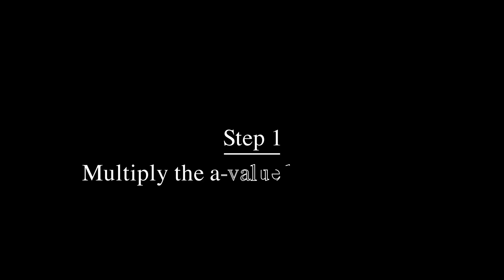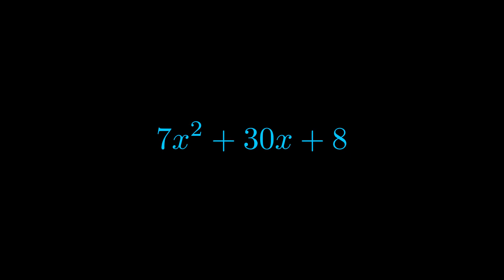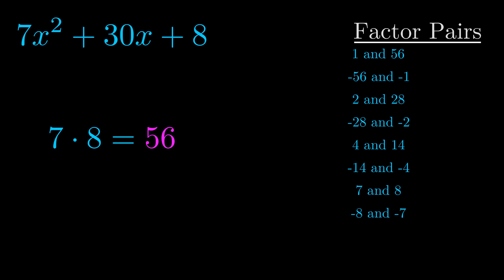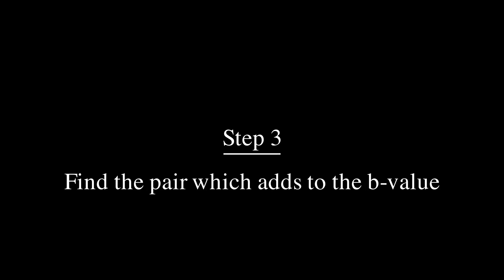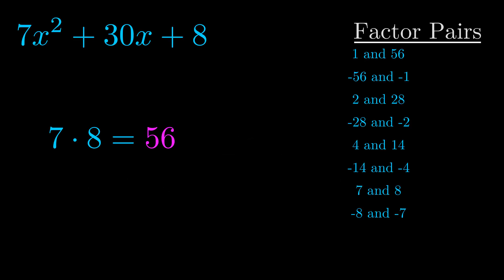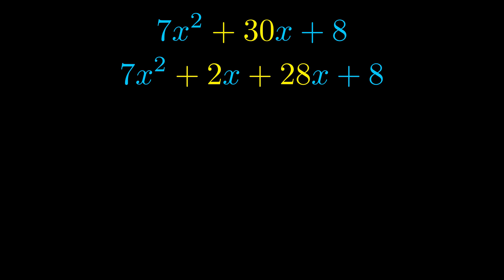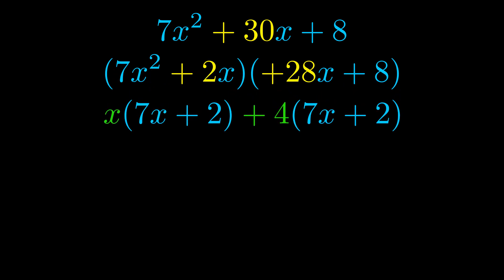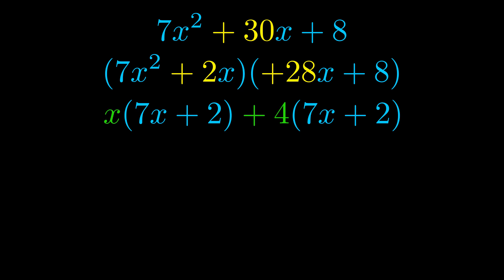Factor 7x^2 + 30x + 8